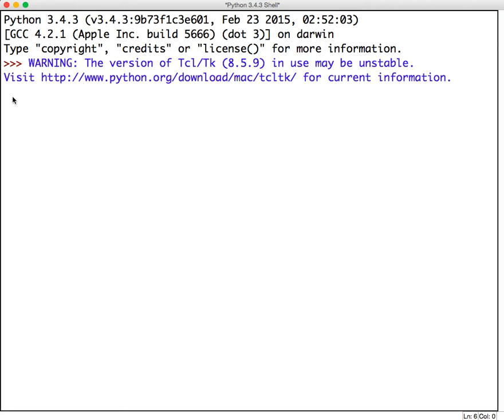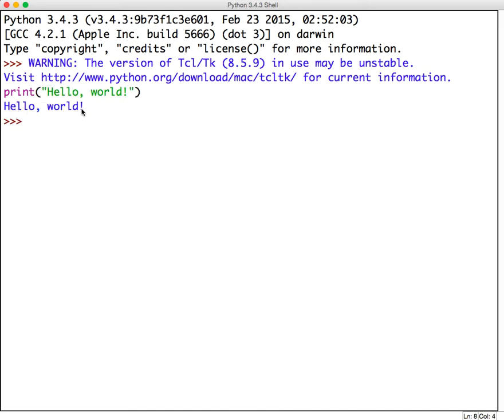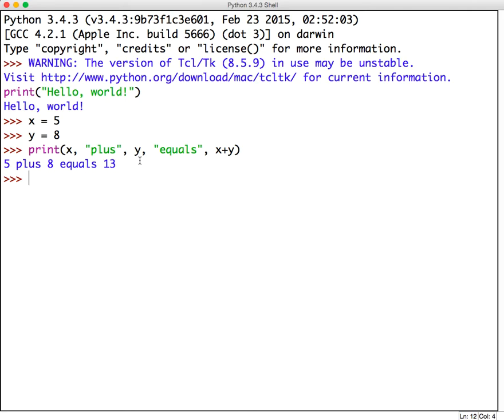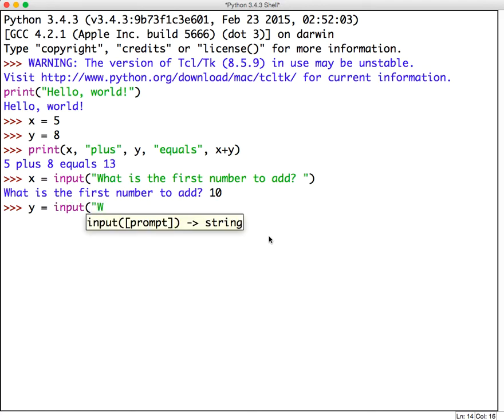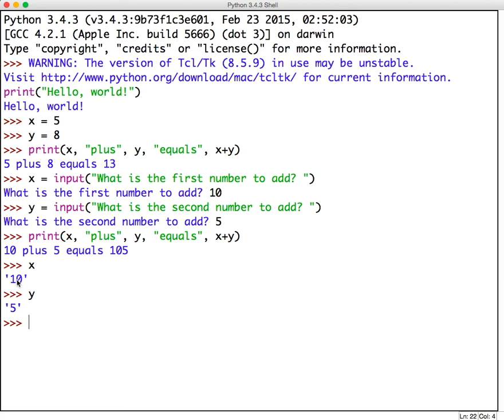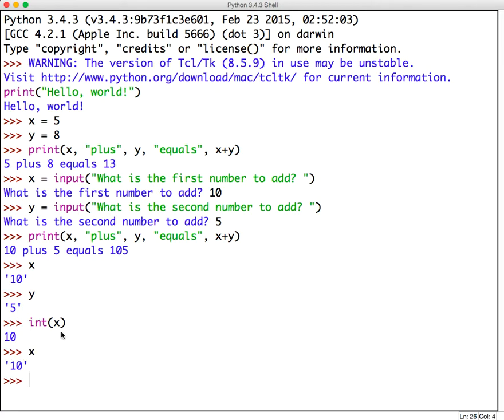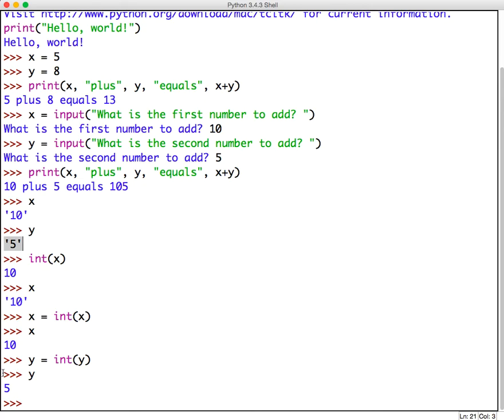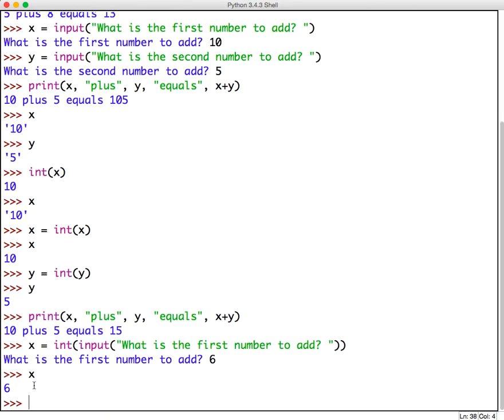Python 5 Input and Output